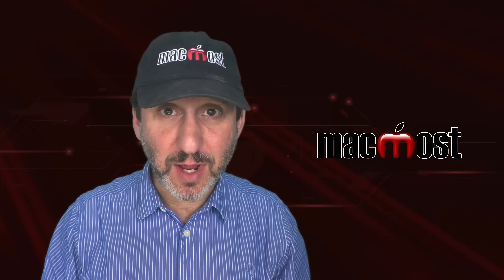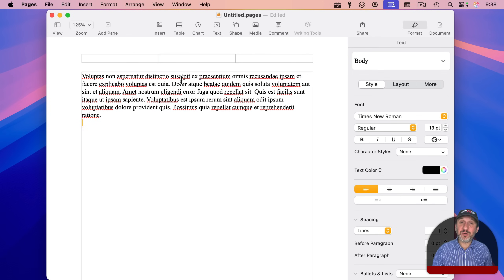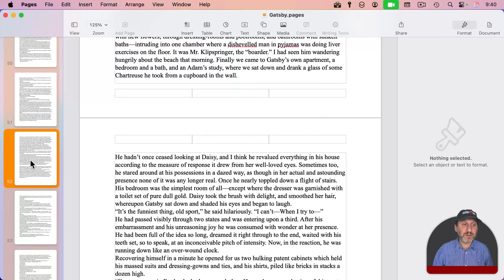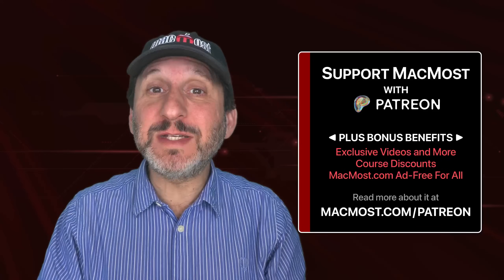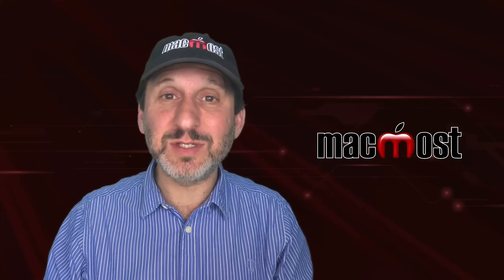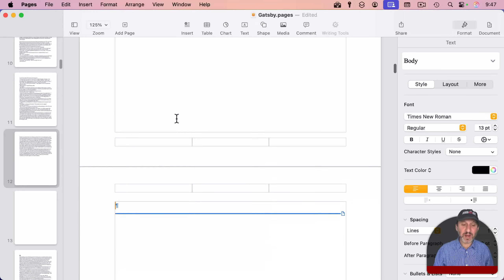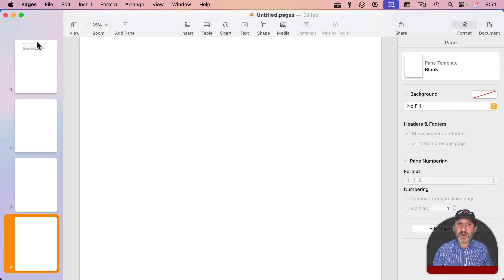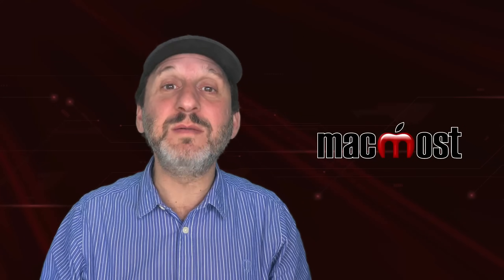Moving Pages or Text Around in Mac Pages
When working in Pages you may want to move pages around to reorder them. The key to doing that is to use sections in Word Processing mode, or to use Page Layout mode instead, where each page is its own section.

00:00 Intro
00:27 Two Modes: Word Processing Vs Page Layout
01:55 Rearranging Body Text With Cut and Paste
04:54 Using Section Breaks Instead of Page Breaks
07:44 Moving Pages In Page Layout Documents
09:25 Switch From Word Processing To Page Layout